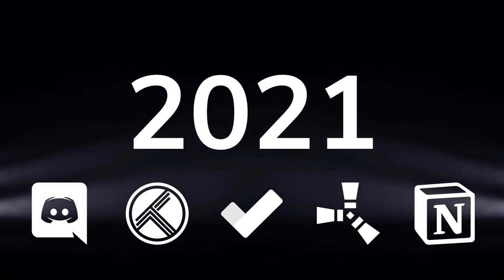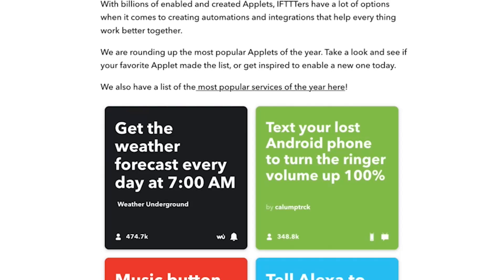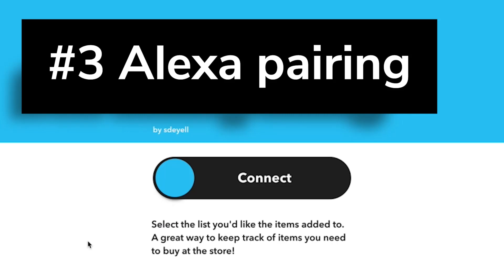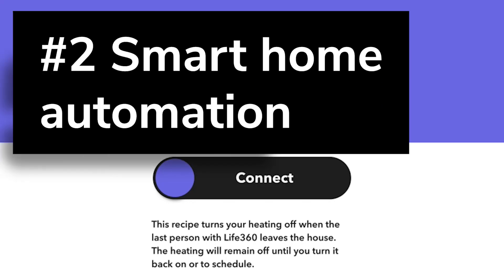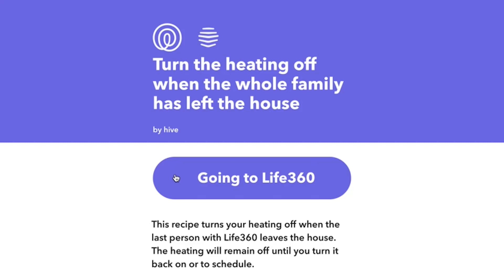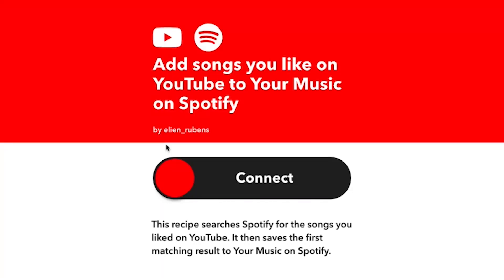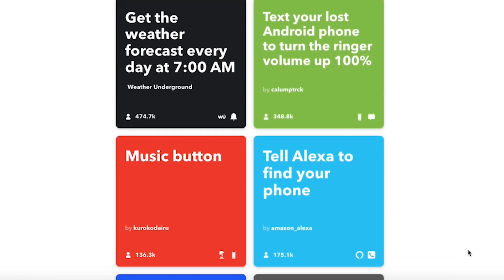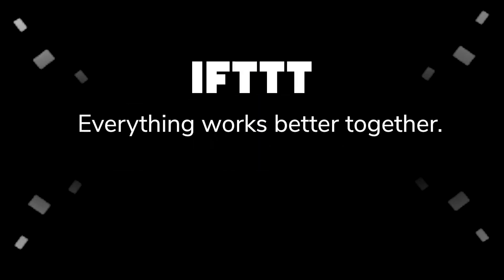Best automation ideas of 2021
Out of one billion Applets enabled by IFTTT users in 2021, here are the top 3 automations of the year.

Get the IFTTT app for Android from the Google Play store